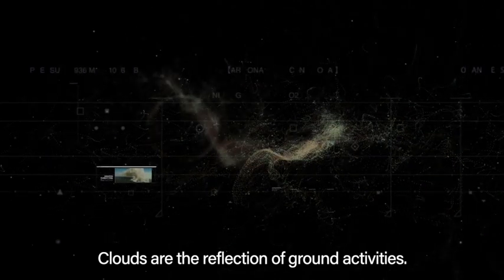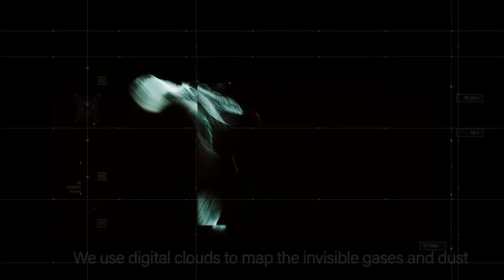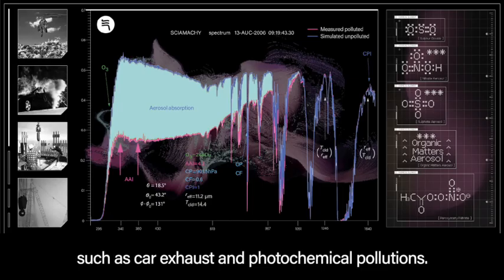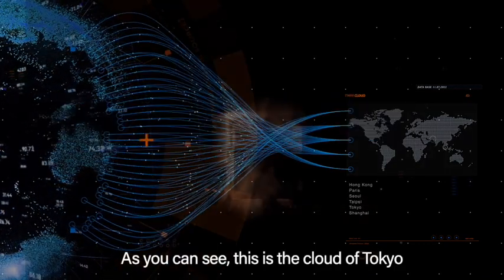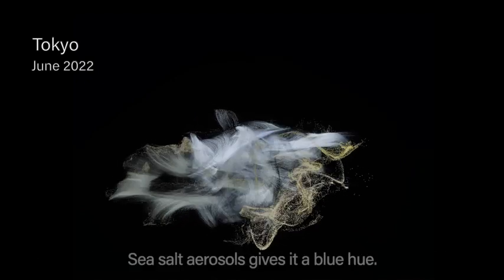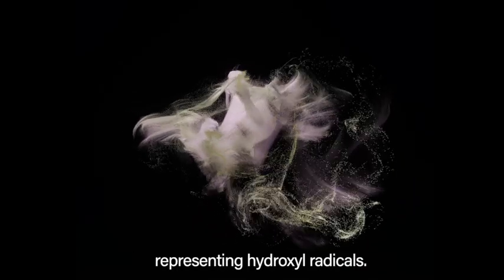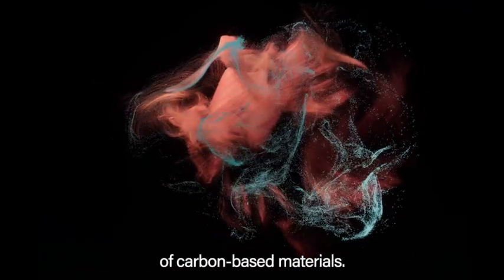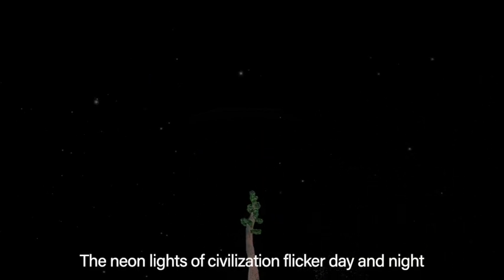🏆 Winner - Twin Cloud Using Atmospheric Data Visualization to Depict the Breath of Cities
Jieying Ding Tongji University, Beijing, --None--, China
Yun Hong Academy of Arts & Design, Tsinghua University, Beijing, Beijing, China Tianjin Academy of Fine Arts, Tianjin, Tianjin, China
Yuan Chen Blue think tank ltd, Beijing, China

Clouds reflects ground activities. Ashes from volcano eruption forms aerosol clouds in the sky. Emissions from industrial production dye the sky red. Gases produced in cities accumulate in the atmosphere. Bombs and tear gas form fleeting artificial clouds. Rainforest also change the concentration of oxygen ions in the air …… In the past three years, global extreme weather become more prevalent than usual. Clouds are silent witness of our ground activities, which are driven by conflicts, love, human desire and even destruction.

Many alterations in the natural world that take place at the microscopic molecular or biological level are difficult to see and feel with the naked eye. The data pertaining to the alterations, however, can be converted into information that people can understand. The climate change issue serves as a classic illustration, where the atmosphere serves as a map of human activity on the ground and in reality harbors numerous crises. Every breath we take makes up 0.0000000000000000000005%(1e-23) of the air on planet, chemicals from biomass burning, vehicle exhaust, and industrial emissions enter our bodies. The climate crisis is present in our everyday lives, but because it is intangible, we consistently fail to recognize how intimately it affects us. Data is insightful and could express social political events.

Twin Cloud takes hundreds of city’s meteorological data around the world, including greenhouse gases, aerosol pollutants, humidity, temperature, and location. The algorithm generates twin cloud according to each location and time slice, reflecting its ground condition. For example, industrialization is revealed through amount of sulfur dioxide, coastal condition is revealed through sea salt aerosols. …… All the above will affect the shape, movement, color, and the texture of digital cloud. As toxic chemicals accumulate, the twin cloud moves from a soft/sparse state to a chaotic/violent state. Data can also be visceral and poetic.